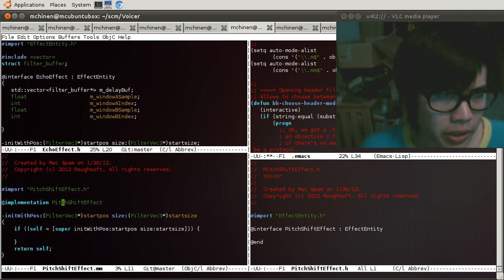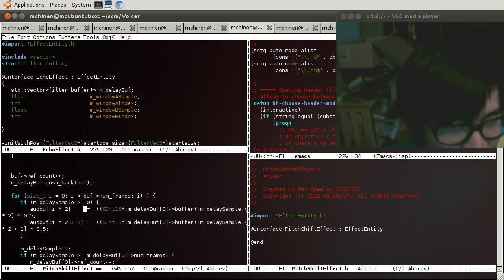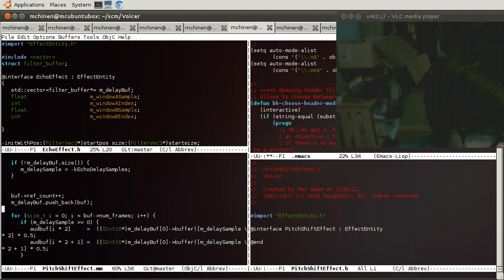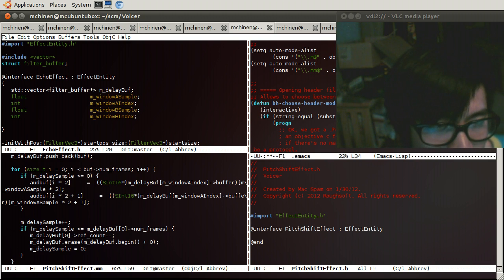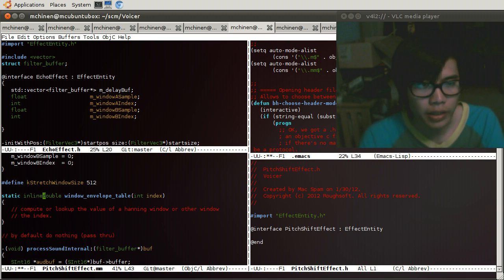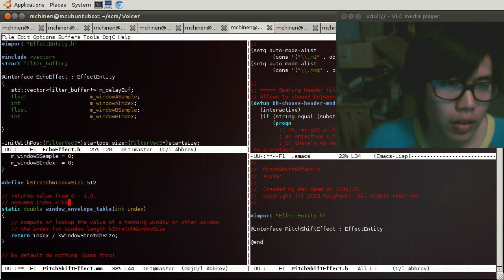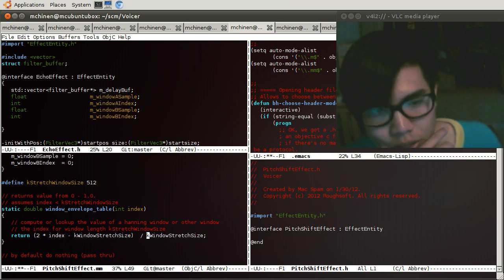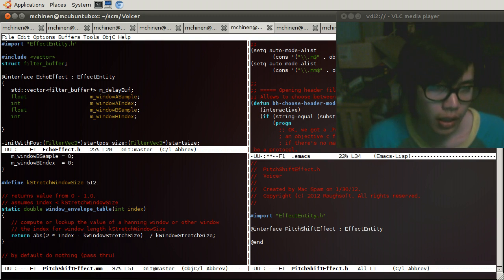016_03 iOS iPhone Audio Programming devvlog